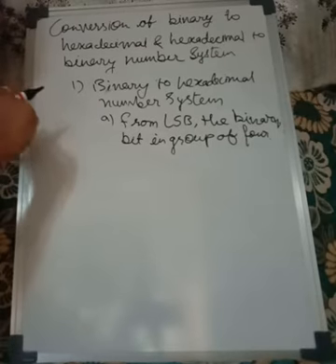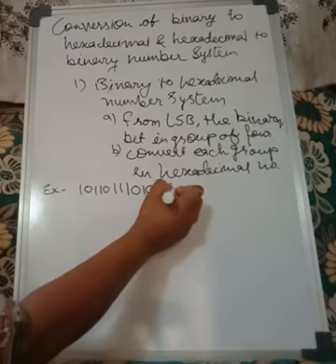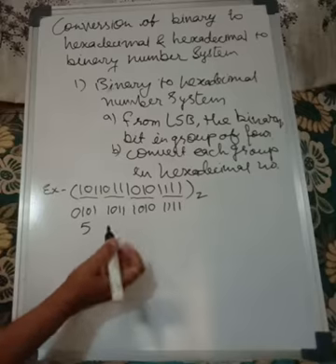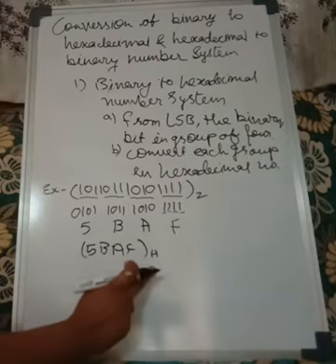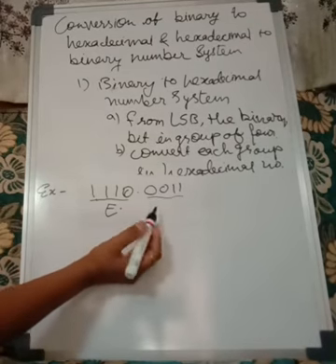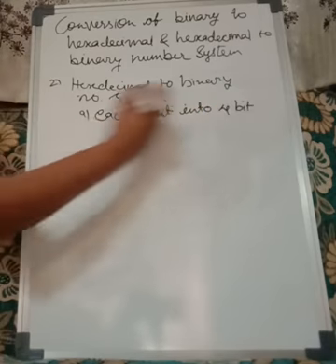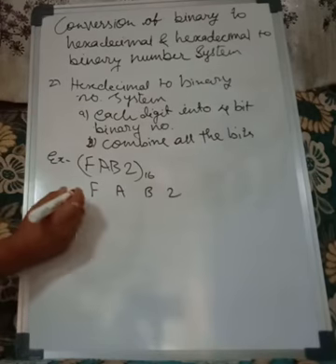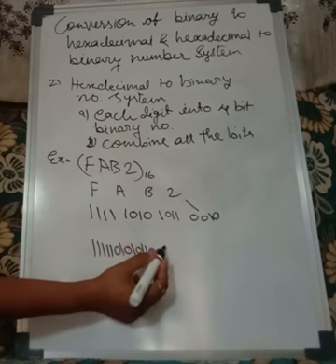Conversion of binary to hexadecimal and hexadecimal to binary number system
Conversion of binary to hexadecimal and hexadecimal to binary number system by Prerna. R.  Modak